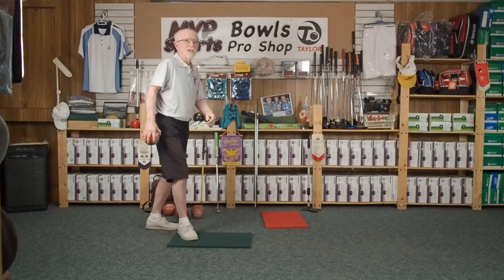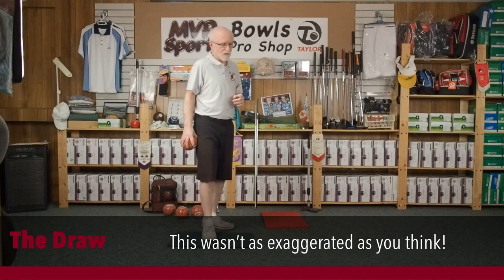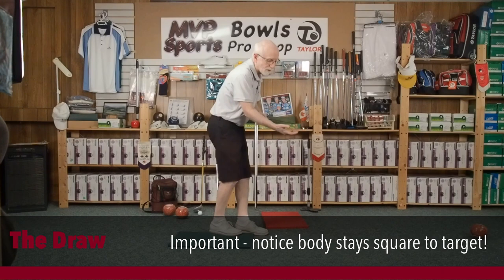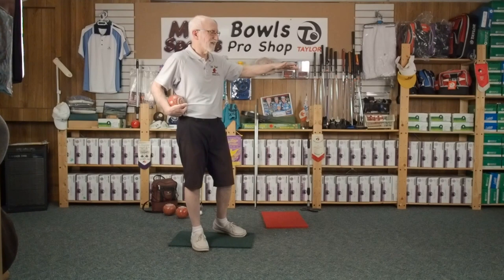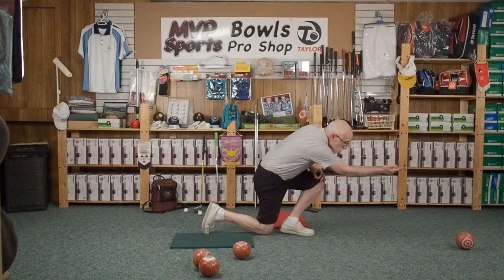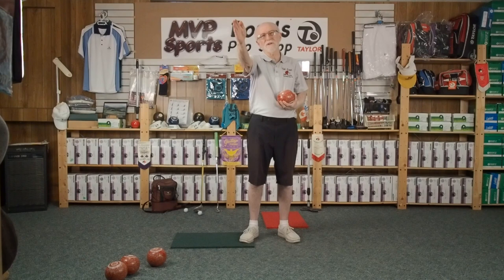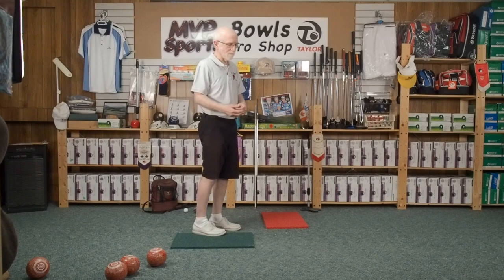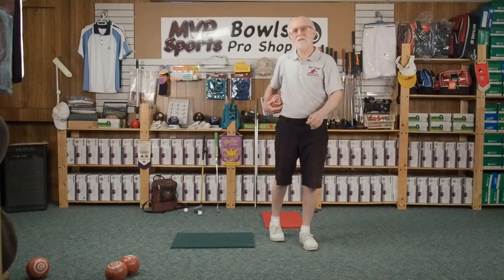Bowls Delivery Sequence 05 Forward Ho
Brief Description of Forward Ho.

Forward Ho is the fifth in the Get Fixed - Draw Sequence videos for aspiring Lawn Bowlers. Over my four decades of coaching involvement in Bowls I can’t recall how many bowlers have asked about their struggles with distance control. Now that you have watched The No Backswing Backswing and have adopted that into your delivery, and after viewing this video on your forward motion, distance control will be attainable both physically and mentally. You will be that much closer to success!

In this video The Delivery Doctor will not only point out a few of the fallacies of the forward movement, but he will then show you just how easy it is to develop a fluid forward motion - the next component of a repeatable delivery. Weight adjustment issues will become a thing of the past!

An easy way to get your game in tip top shape is to dig into this 7 part video series by The Delivery Doctor.

📼  Get Fixed - Bowls Delivery Series - Draw Sequence  📼

Video #00 - Introduction to the Series
Video #01 - The Grip (The Original in the series has over 300K views)
Video #02 - The Pre-Stance
Video #03 - The Stance is not a Statue
Video #04 - The No Backswing Backswing
Video #05 - Forward Ho - Get That Bowl in Motion (Now Viewing)
Video #06 - The Follow Through is Not an Option

The Doc recommends viewing the videos in order as each video deals with a separate component of the draw method that he teaches.

⏱ Chapter Markers in this video:
00:00 - Introduction
00:38 - Review of the Delivery Sequence So Far
00:50 - The Doc’s Observation of Delivery Problems
02:07 - A Key Delivery Doctor Tip
02:58 - Your Weight is Your Friend - Use It!
03:50 - The Delivery Doctor Talks Weight Adjustment
05:00 - The Difference Explained
06:56 - Visualization and Your Success
08:56 - Recap and Outro

Connect With The Delivery Doctor
My Podcasts: Coming Soon!

Production Gear & Credits
Olympus cameras for video production
Seinhausser mics
Westcott soft boxes for studio sessions
iPad & LumaFusion for video production - & occasionally FCP when time permits
*** need the name of the music used in the intro in all videos
Apple mobile products for onsite coaching playback
Other audio and video equipment is used for HeadWorms - The Podcast and The Delivery Doctor’s LiveStream Coaching Sessions - just ask and I’ll let you know what I’m currently using!

Demonstration Gear Used in Videos
Taylor Ace Size 4 HW - Plain Grip
Ubi_Launcher® Bowls Delivery Aid - Available through MVP Sports
Delivery Mats - Ubi_Mats - Lightweight, breathable, non-slip design

Hi! My name is Dan Milligan and I am The Delivery Doctor. At the time of release of this video I have over 54 years of bowls experience from club through International levels as a player, admin and coach.

I am proud to have been elected to the Ontario Lawn Bowls Hall of Fame in its inaugural year (2018) and more recently, in 2020, to the Cobourg & District Sport Hall of Fame in their new Player/Builder category.

Previously released video series include Ubi_Tips, a set of video instructions for getting the best use from your new Ubi_Launcher®, quickly becoming the world’s most popular Bowls Delivery Aid. Developed by The Delivery Doctor (that’s me, remember?) almost a decade ago, the Ubi_Launcher® is lightweight, affordable and best of all, easy to use! If you, or a club member you know has a bad back, hips, knees or just generally has a tough time getting down to deliver a smooth bowl then perhaps it’s time to take a look at the Ubi_Launcher®.

The Delivery Doctor (me again!) welcomes your comments or questions about his posted videos and especially invites suggestions for future videos.

Today’s video:
Get Fixed - Delivery Series - Draw Sequence - Video #05 - Forward Ho, ©MVP Sports & The Delivery Doctor, 2021.